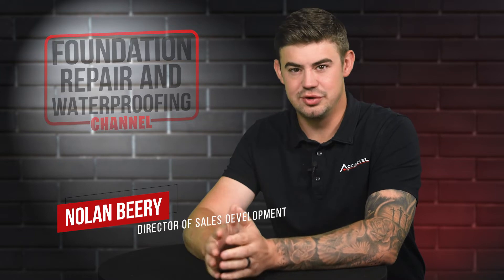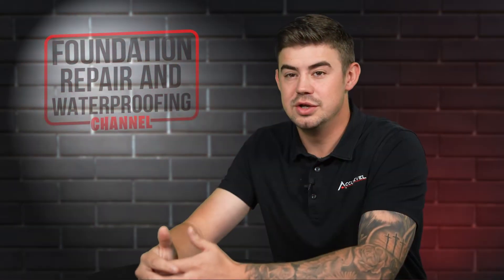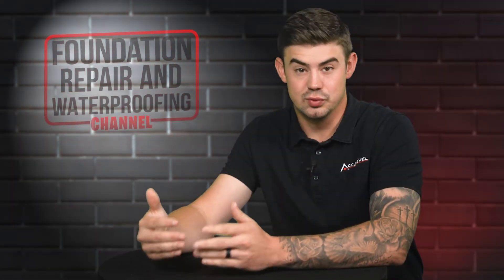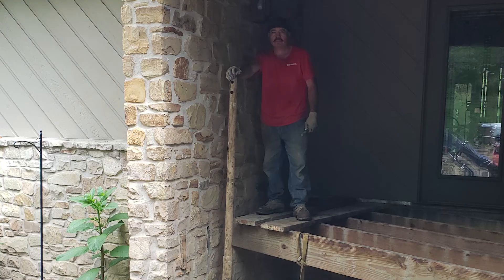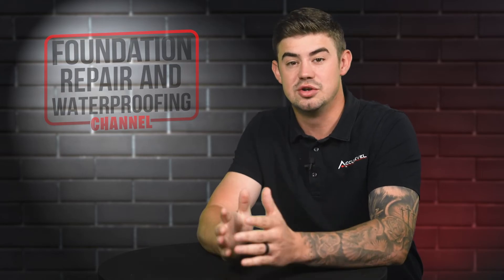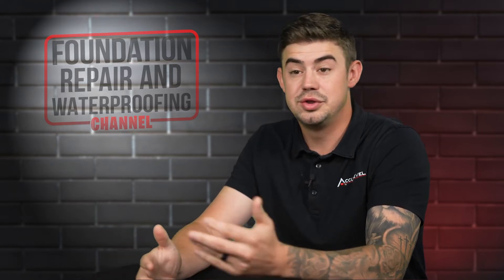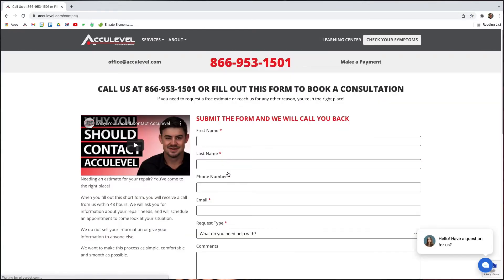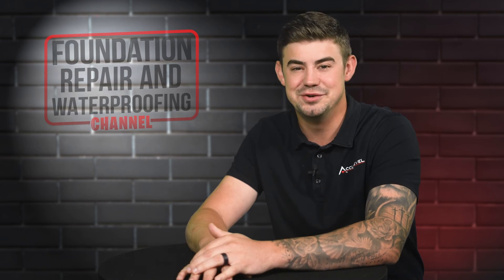Helical Pier Installation Issues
What Are The Problems With Helical Piers?

Over the years, we’ve encountered three specific issues. In this Video, Nolan will explore those issues and walk you through the details.  We want all homeowners to be well-informed before making decisions that impact their homes, and believe that honesty and direct communication are in everyone’s best interests.

CHECK OUT OUR BLOG ABOUT What Are the Problems with Helical Piers? 3 Issues to Consider.

TIMESTAMPS
►0:00 Introduction
►0:40 Will added depth cost more money?
►1:05 Will I need to replace landscaping or move structures?
►1:53 Will you disrupt my daily routine?
►2:36 Outro